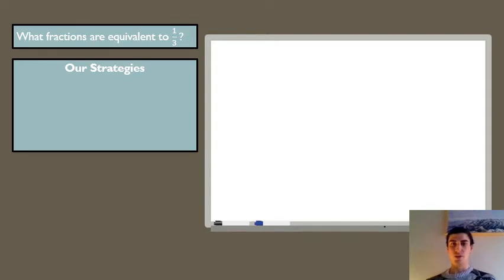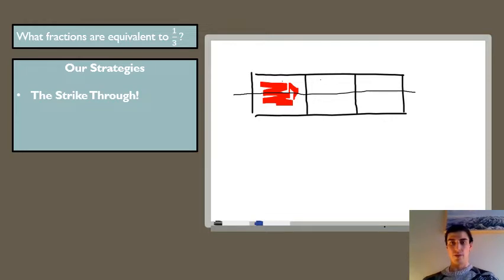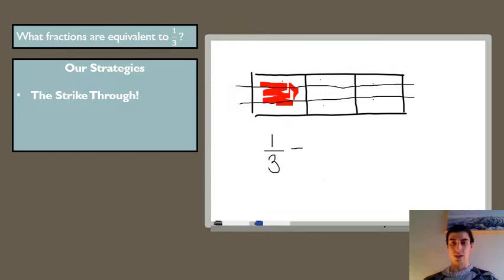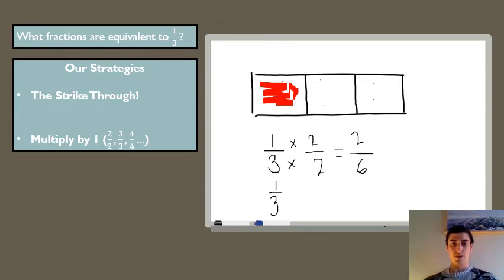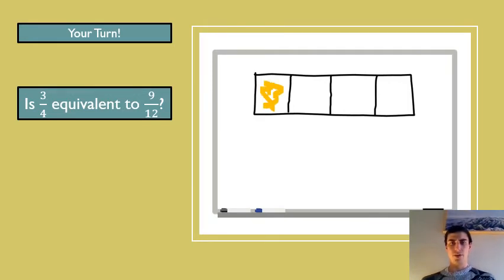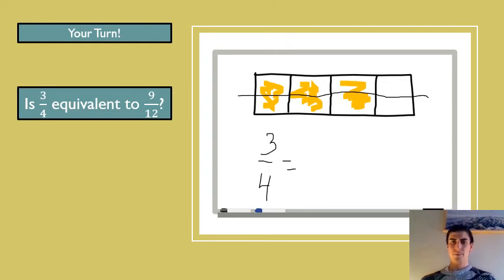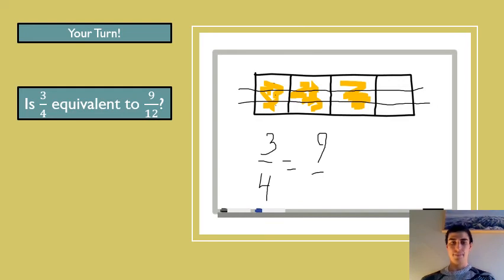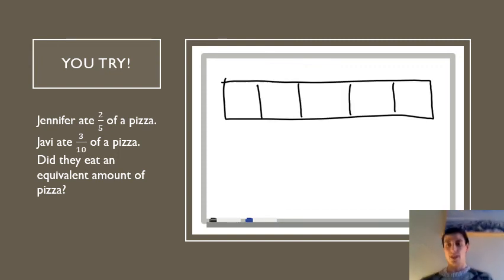Equivalent Fractions with Mr. Bodwitch